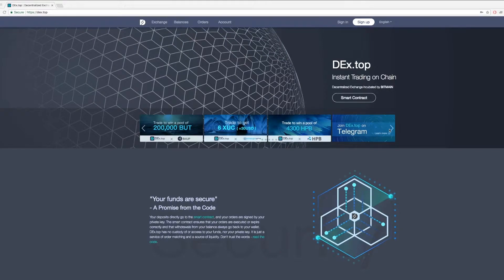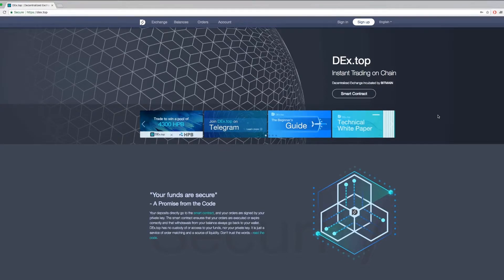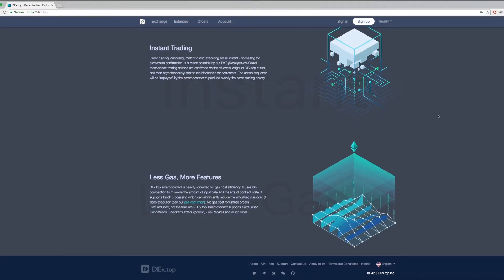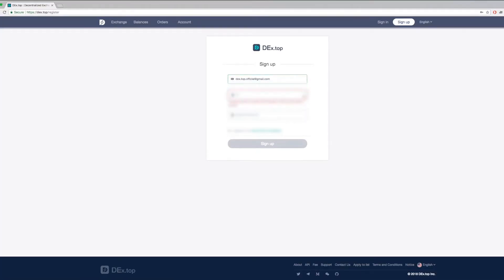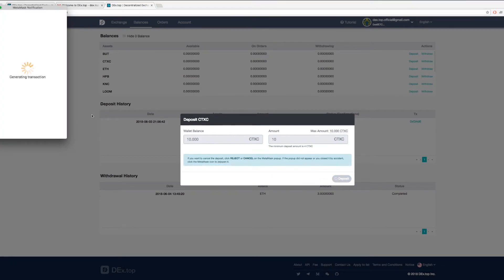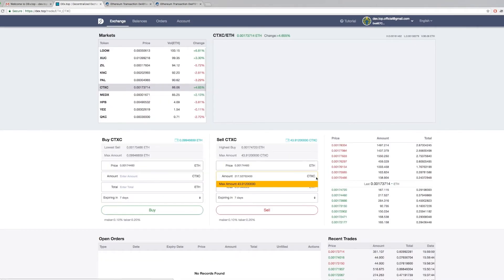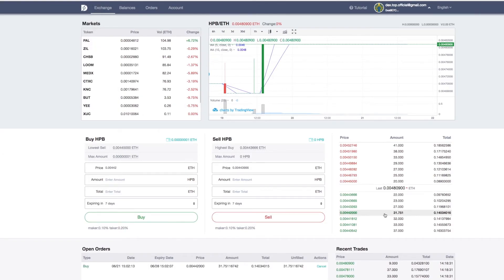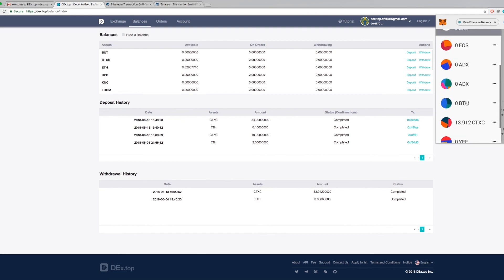DEx.top Official Tutorial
DEx.top is a decentralized Ethereum-token exchange platform based on smart contract. It introduces the innovative ROC (Replayed On Chain) trading mechanism that leverages the synchronized off-chain and on-chain ledgers to enable instant trading while making traders' assets safe. DEx.top is committed to providing the most secure, instant, and low-cost trading experience to end users at all levels.

Watch this video to hear about what's special about DEx.top. How to sign up, bind your address, deposit, trade, and withdraw your asset on DEx.top.

For a more detailed step by step guide to get you started,